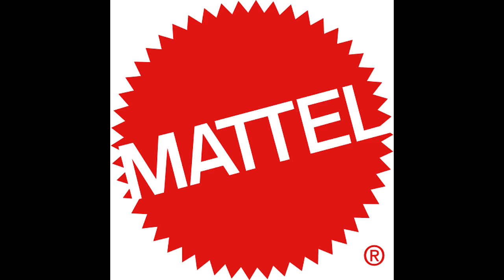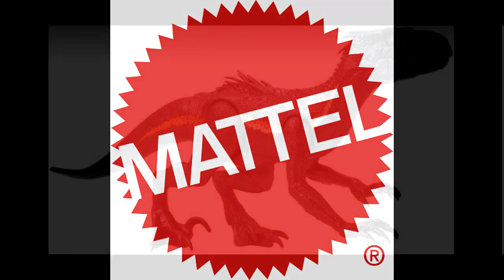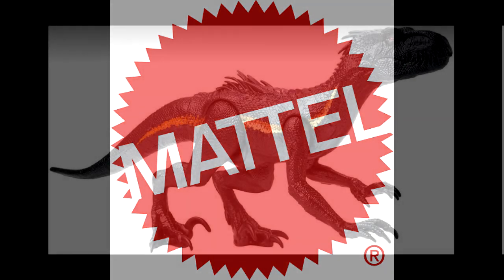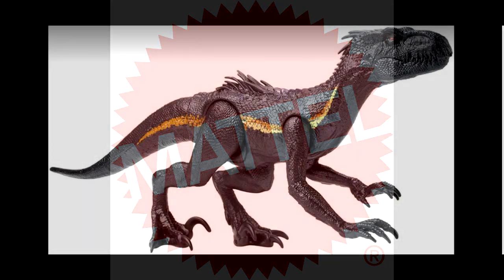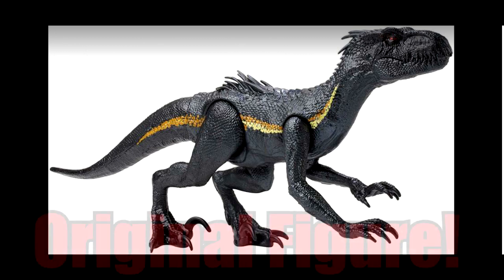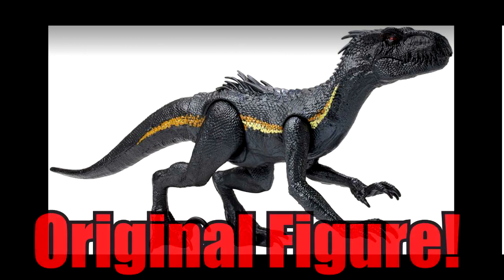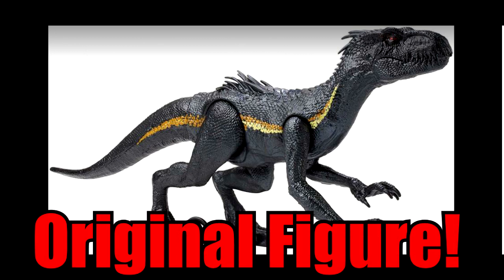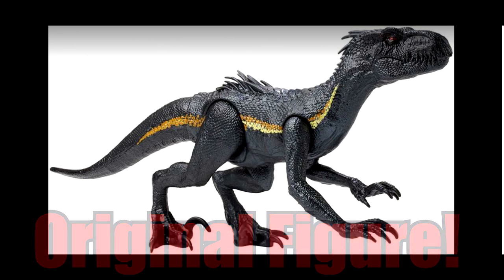Mattel "Basic" Indoraptor Repaint!!! Jurassic World!!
Took a shot at making the "Basic" Indoraptor figure from the Mattel Jurassic World: Fallen Kingdom toyline look more realistic! Let me know if i pulled it off!!!